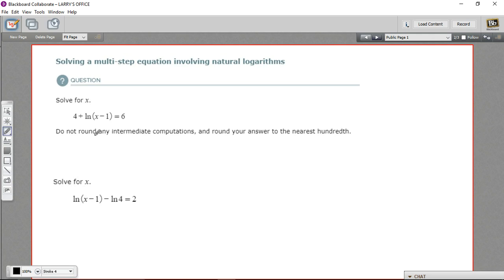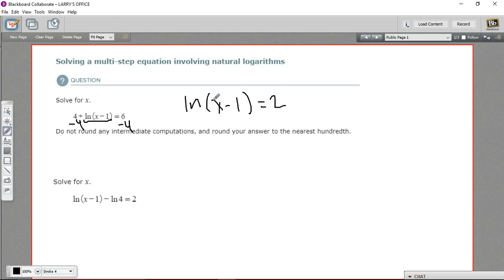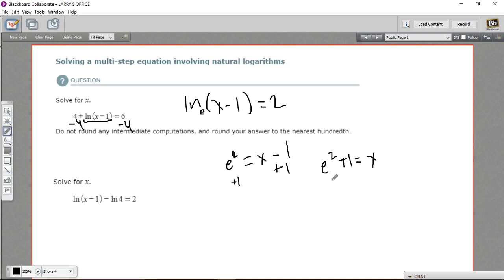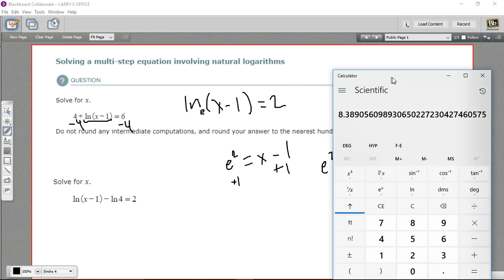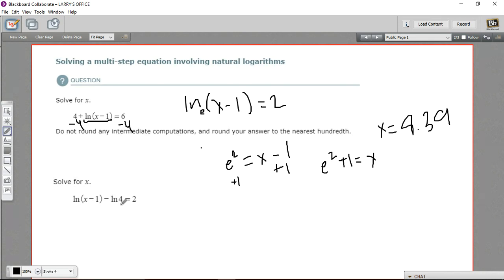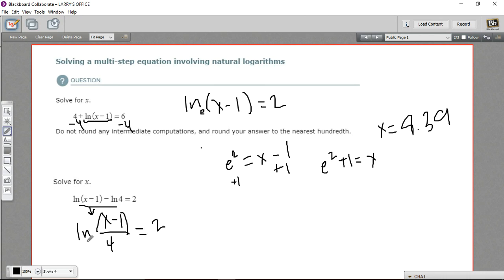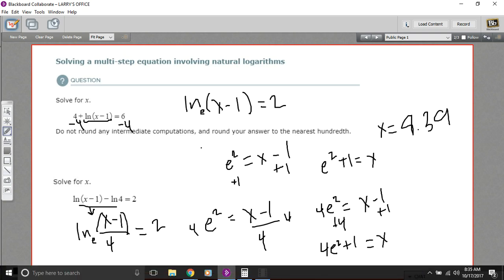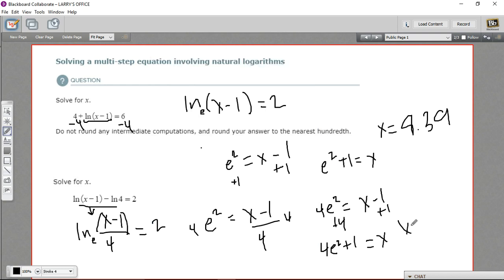Solving a multi-step equation involving natural logarithms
How to solve a multi-step equation involving natural logarithms